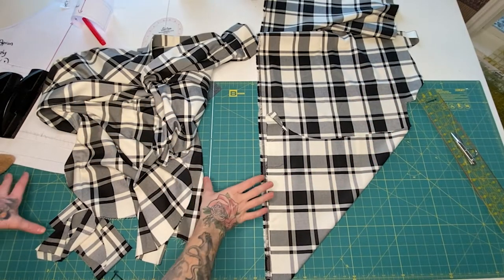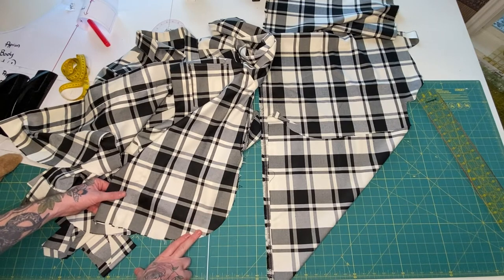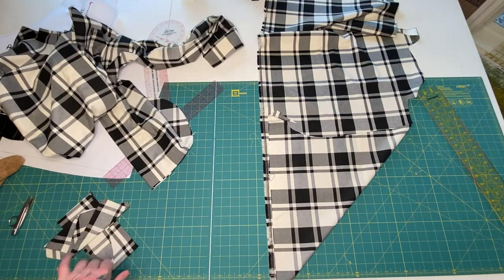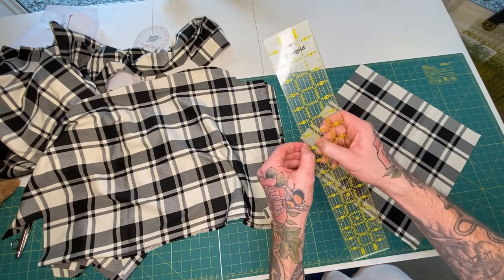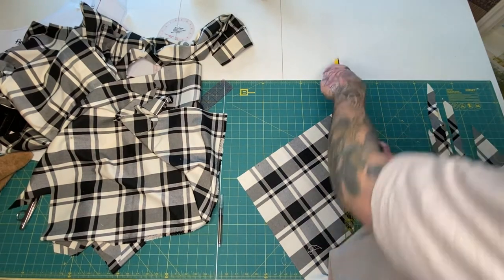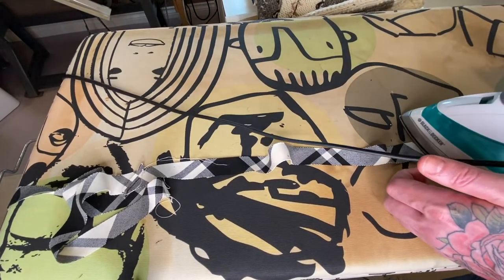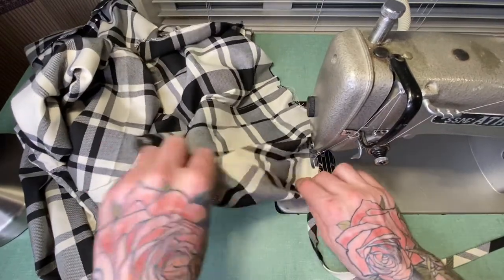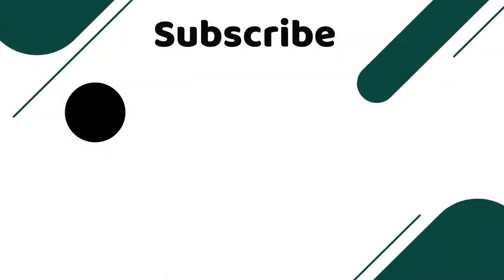Learn How To Make Bias Binding, Sew A Bia Bound Shirt Hem.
Match your bias binding to your garment.  In this tutorial you will learn how to make bias binding from fabric you already have. Perhaps you want to match the details of your garment with a DIY bias binding.

In this DIY Bias Binding Tutorial,  I make the binding and apply it to the hem of a shirt in a step by step tutorial which gives an amzing clean finish to a curved hem with side slits.